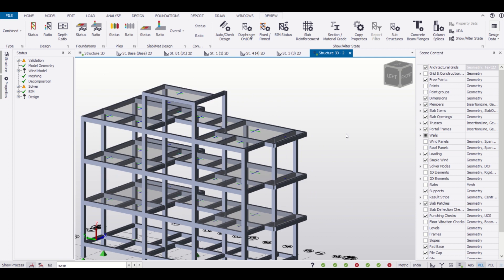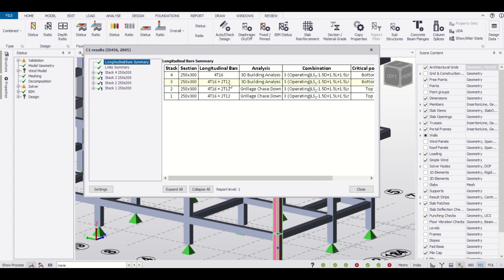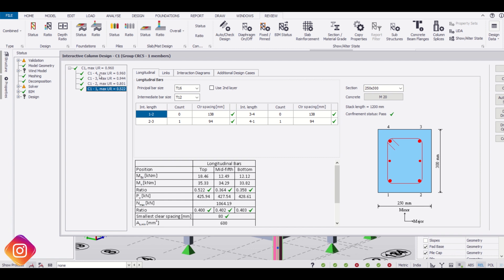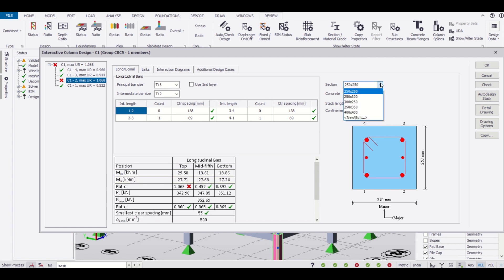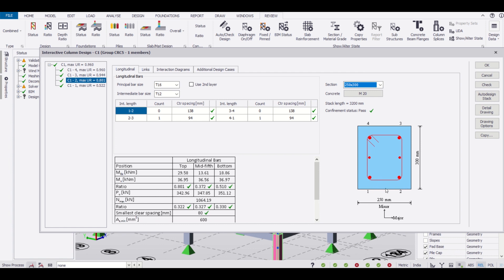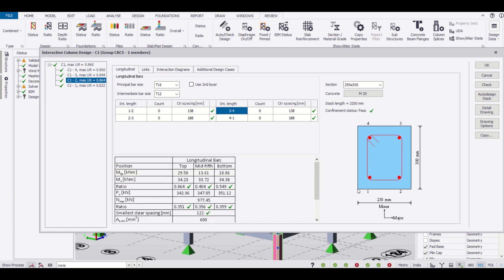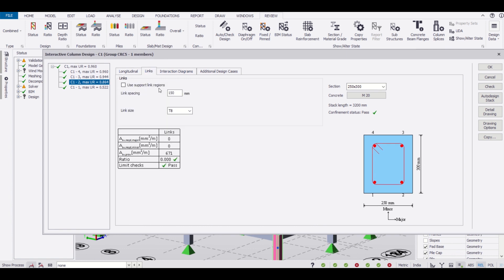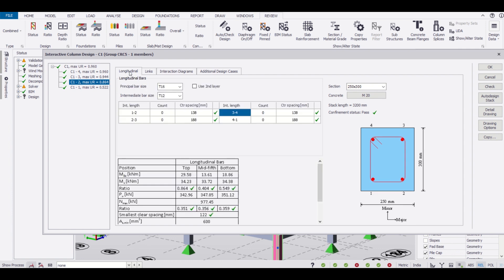Interactive Design of Columns || Edit Rebars in TSD || Column Design in Tekla Structural Designer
In this video tutorial series we have demonstrated the design of a G+1 Residential Building in Tekla Structural Designer (TSD). We have specifically focussed on the interactive design of columns and on how one can edit the rebars in TSD. If you edit reinforcement in TSD then you can come up with a safe as well as an economical alternative.

In this video we have shown, how to perform interactive design in Tekla Structural Designer.

*Gagnvirk hönnun dálka || Breyta Rebars í TSD || Dálkhönnun í Tekla Structural Designer
*التصميم التفاعلي للأعمدة || تحرير حديد التسليح في TSD || تصميم العمود في مصمم تكلا الإنشائي
*Hoahoa Tauwhitiwhiti o nga Tiwae || Whakatika Rebars i TSD || Hoahoa Tiwae i Tekla Structural Designer
*栏目互动设计 ||在 TSD 中编辑钢筋 || Tekla Structural Designer 中的柱设计
*欄目互動設計 ||在 TSD 中編輯鋼筋 || Tekla Structural Designer 中的柱設計
*Interaktives Design von Säulen || Bearbeiten von Bewehrungsstäben in TSD || Stützenkonstruktion in Tekla Structural Designer
*நெடுவரிசைகளின் ஊடாடும் வடிவமைப்பு || TSD இல் ரீபார்களை திருத்து || டெக்லா ஸ்ட்ரக்ச்சுரல் டிசைனரில் நெடுவரிசை வடிவமைப்பு
*Reka Bentuk Interaktif Lajur || Edit Rebars dalam TSD || Reka Bentuk Lajur dalam Tekla Structural Designer
*Conception interactive de colonnes || Modifier les barres d'armature dans TSD || Conception de poteaux dans Tekla Structural Designer
*Interaktiv utforming av kolonner || Rediger armeringsjern i TSD || Kolonnedesign i Tekla Structural Designer
*Interaktiven Design vu Kolonnen || Ännerung Rebars an TSD || Column Design am Tekla Structural Designer
*Interaktivní návrh sloupů || Upravit výztuže v TSD || Návrh sloupů v Tekla Structural Designer
*Sarakkeiden interaktiivinen suunnittelu || Muokkaa raudoitustankoja TSD:ssä || Pylvässuunnittelu Tekla Structural Designerissa
*Interaktivt design af kolonner || Rediger armeringsjern i TSD || Kolonnedesign i Tekla Structural Designer
*Diseño interactivo de columnas || Editar armaduras en TSD || Diseño de columnas en Tekla Structural Designer
*Progettazione interattiva di colonne || Modifica armature in TSD || Progettazione di pilastri in Tekla Structural Designer
*Interactief ontwerp van kolommen || Staven bewerken in TSD || Kolomontwerp in Tekla Structural Designer